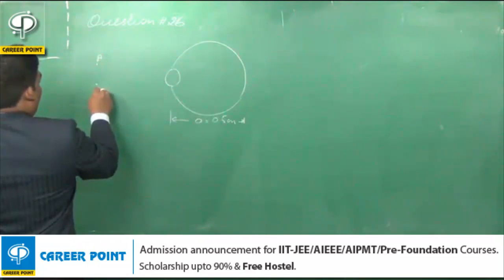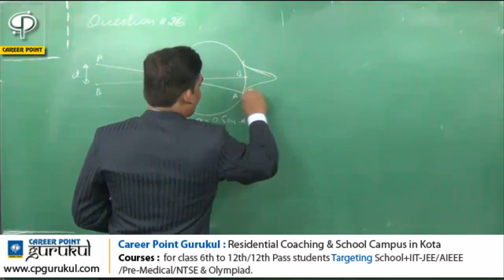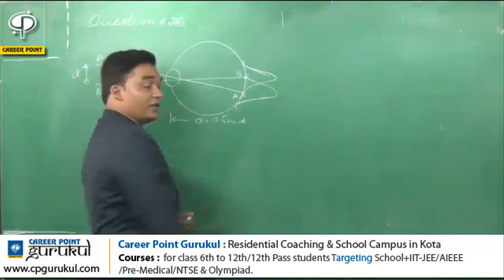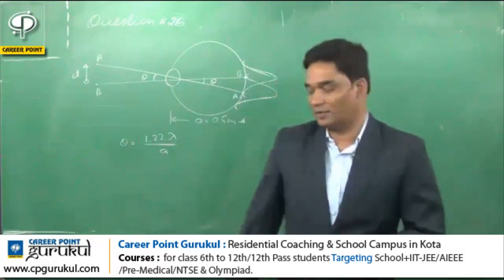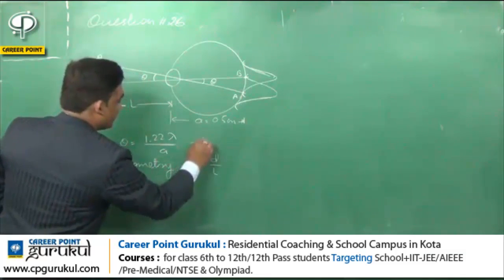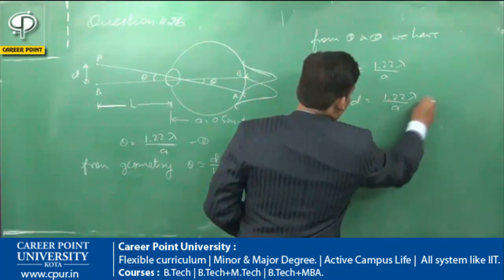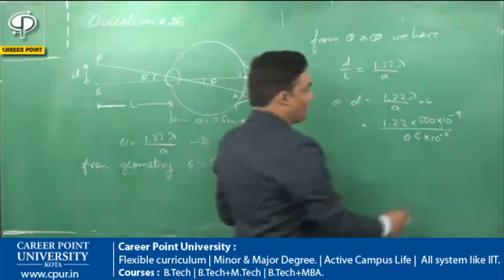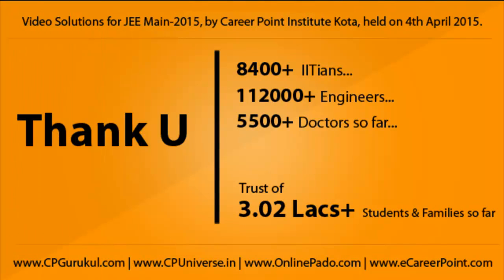JEE Main 2015 Video Solution - Physics [Q- 26] by CAREER POINT | Call +91-7445151200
JEE Main 2015 Physics Solutions | JEE Main 2015 Video Solutions - Physics by CAREER POINT Kota.

2. Coaching Division ::

CAREER POINT Gurukul (New Edge Boarding School with Expert Coaching Facility! : Career Point Gurukul, Kota)
CAREER POINT CPStar (CPStar = Career Point Scholarship Test for Admission and Reward!)